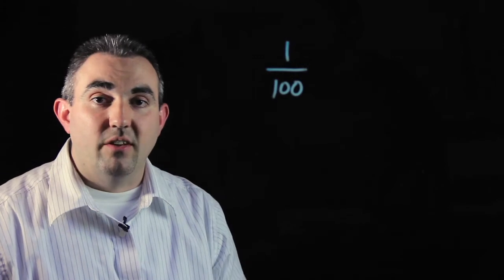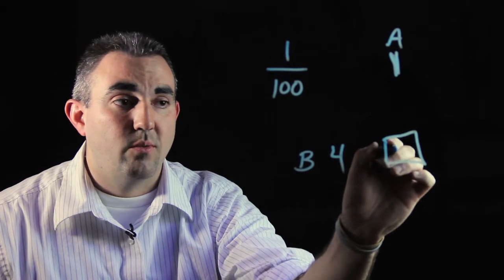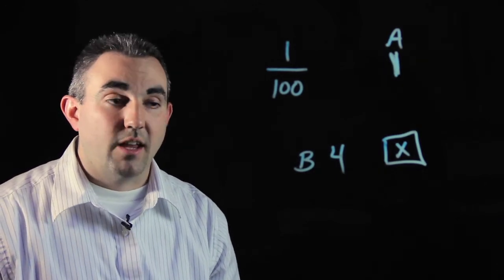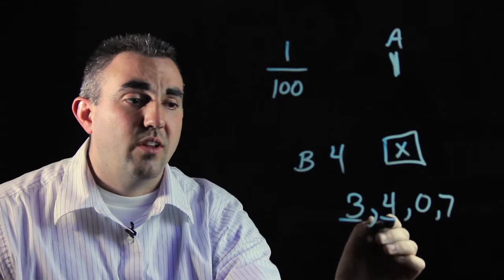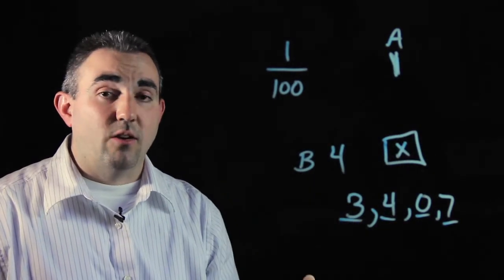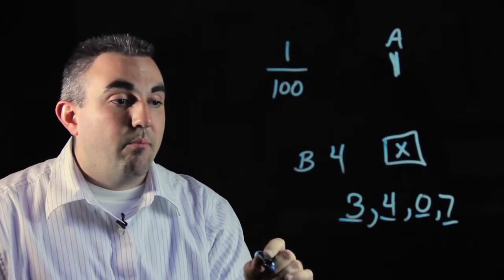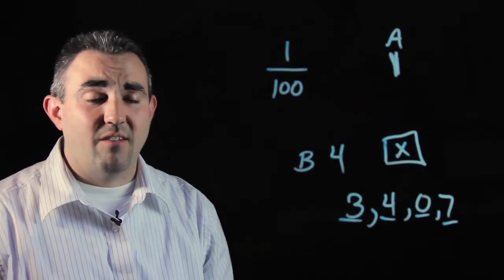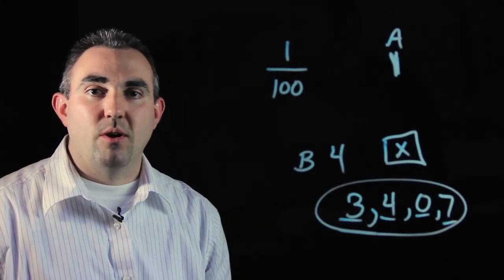How to Calculate Football Square Odds : Algebra, Geometry & Other Math Tips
When calculating football square odds, you're always going to need to keep a few helpful tips and tricks in mind. Calculate football square odds with help from a Head Math Supervisor in the New Jersey public school system in this free video clip.